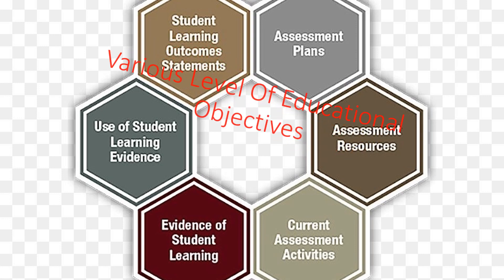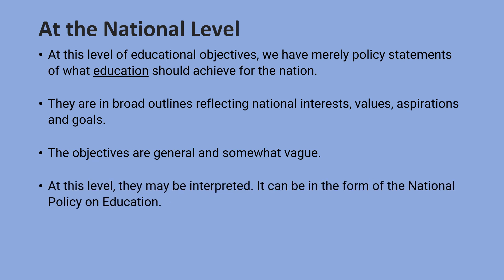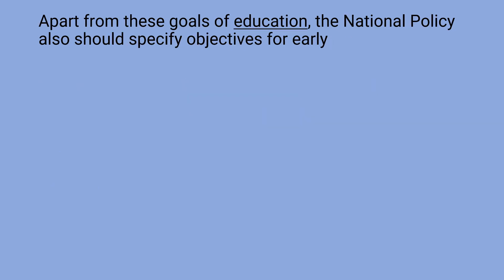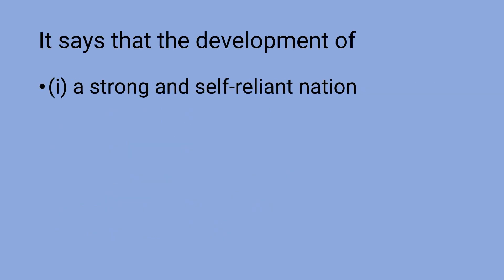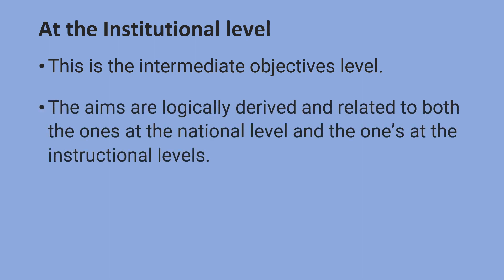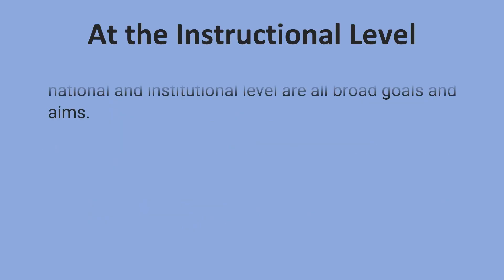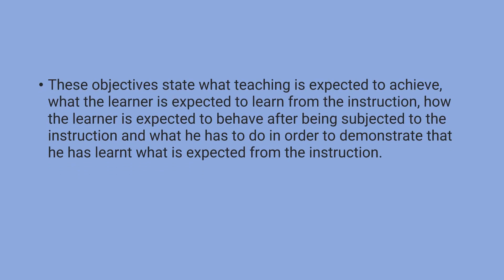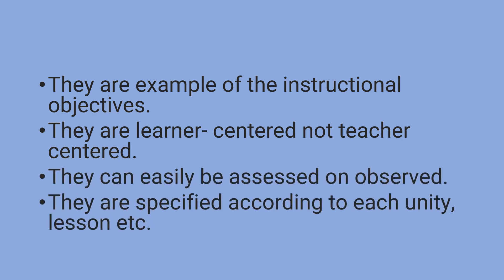Find out The Levels Of Educational Objectives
Educational objectives can be specified at various levels.
These levels include the national level, the institutional level and the instructional level.

At the National Level
At this level of educational objectives, we have merely policy statements of what education should achieve for the nation. They are in broad outlines reflecting national interests, values, aspirations and goals. The objectives are general and somewhat vague. At this level, they may be interpreted. It can be in the form of the National Policy on Education. Have you seen your National Policy on Education?
In most cases, you will find the main goals of education in any policy to include:
To motivate national consciousness and national unity.
To inculcate the right type of values and attitudes for the survival of the individual and the society.
To train the mind in the understanding of the world around.
To acquire the appropriate skills, abilities and competences both mental and physical as equipment for the individual to live in and contribute to the development of the society.
Apart from these goals of education, the National Policy also should specify objectives for early childhood education, primary education, secondary education, adult, technical, teacher, special education, university and other forms of education.
These educational goals can also be specified in the National development plan. Let us look at one of such goals specified in the National development plan. It says that the development of (i) a strong and self-reliant nation (ii) a great and dynamic economy (iii) a just and egalitarian society (iv) a land of bright and full opportunity for all citizens and (v) a free and democratic society. You will recall that we have earlier said that these are called goals or aims. They are broad and too vague to give focused direction to curriculum development.

At the Institutional level

This is the intermediate objectives level.
The aims are logically derived and related to both the ones at the national level and the one’s at the instructional levels.
What are the objectives of your school or university?

By the time you look at the educational objectives of three or four institutions, you would have noticed that the educational objectives at this institution have been established.
They are narrowed to achieve local needs like the kinds of certificate to be awarded by the institutions.
These institutional objectives are usually specified by an act or edict of the house of assembly if it is a state government institution, otherwise by an act of the national assembly.

At the Instructional Level
You have seen that objectives specified at both the national and institutional level are all broad goals and aims.
These can be realized in its and pieces at the instructional level.
Here, educational objectives are stated in the form in which they are to operate in the classroom.

They are therefore referred to as instructional objectives, behavioural objectives or learning outcomes.
They are specified based on the intended learning outcomes.

These objectives state what teaching is expected to achieve, what the learner is expected to learn from the instruction, how the learner is expected to behave after being subjected to the instruction and what he has to do in order to demonstrate that he has learnt what is expected from the instruction.
These instructional objectives are therefore stated in behavioural terms with the use of action verbs to specify the desirable behaviour which the learner will exhibit in order to show that he has learnt.

They are example of the instructional objectives.
They are learner- centered not teacher centered.
They can easily be assessed on observed.
They are specified according to each unity, lesson etc.